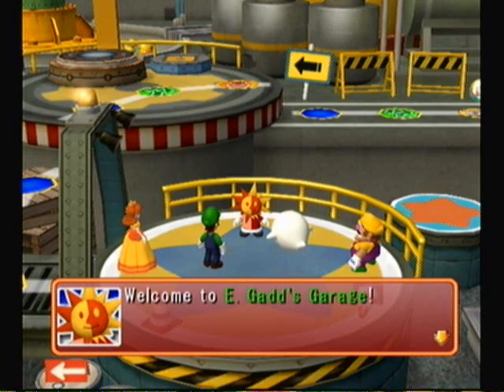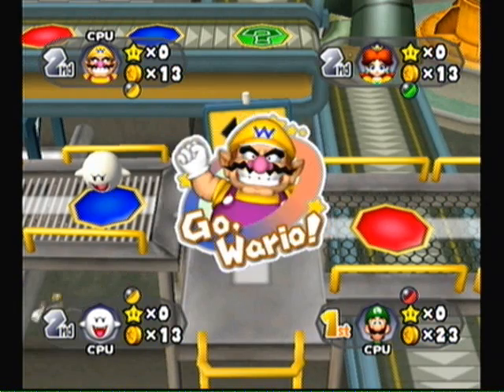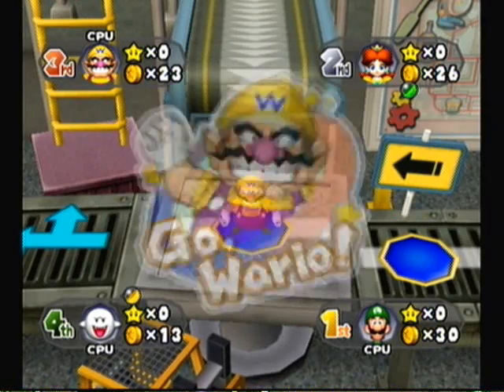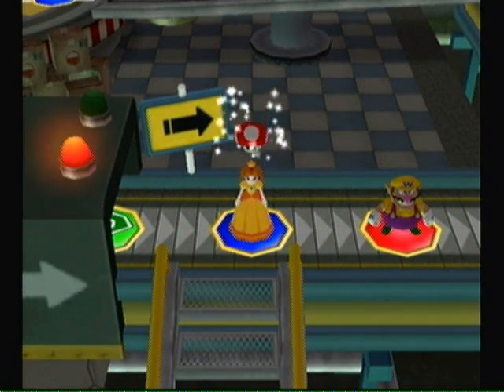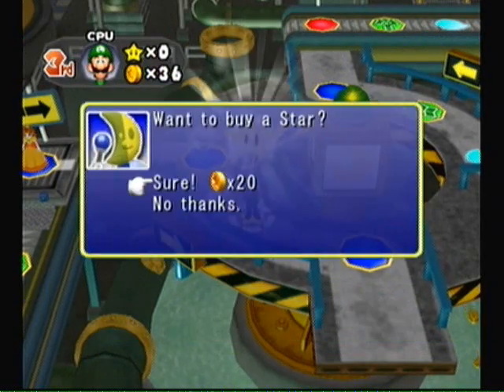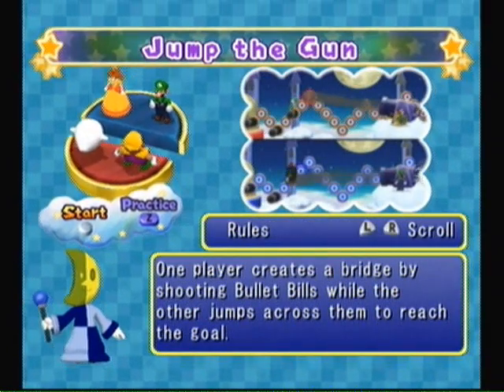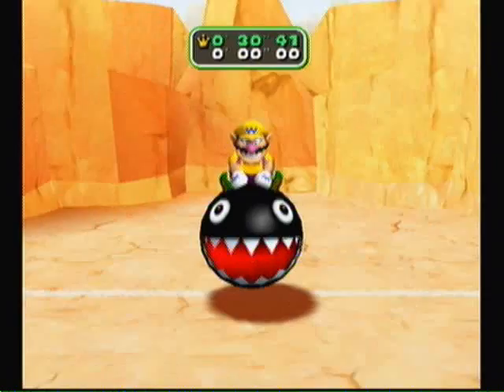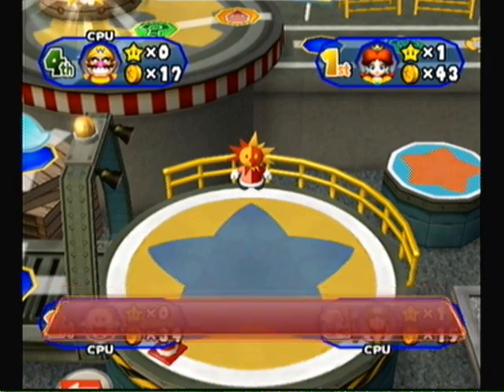Let's Play Mario Party 6: E. Gadds Garage Part 1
Some much technology to try out. Hopefully these toys will come in handy for us.